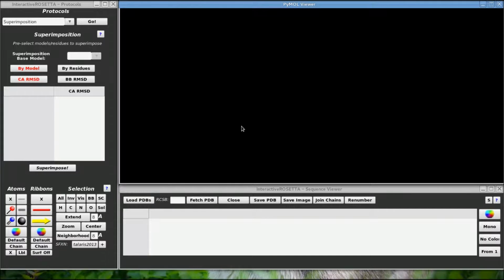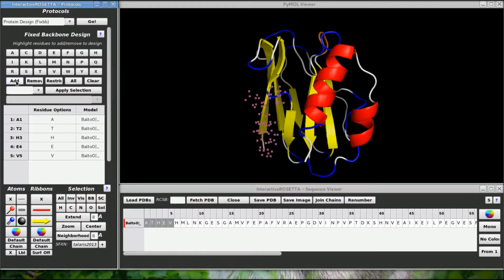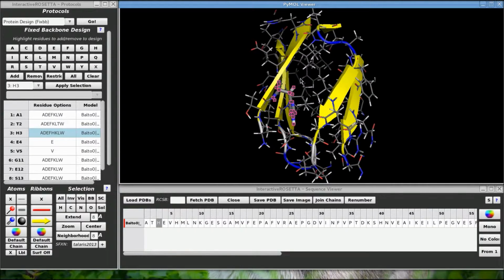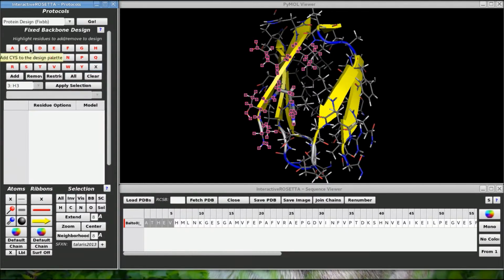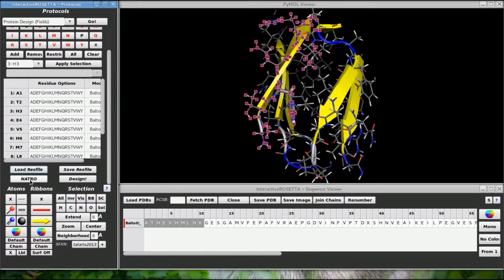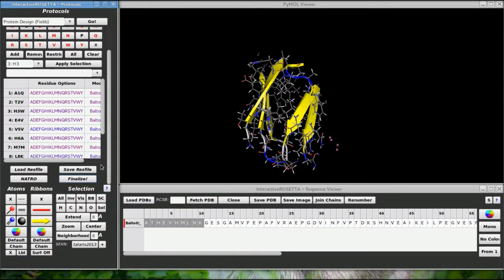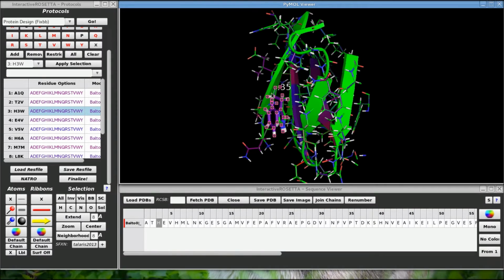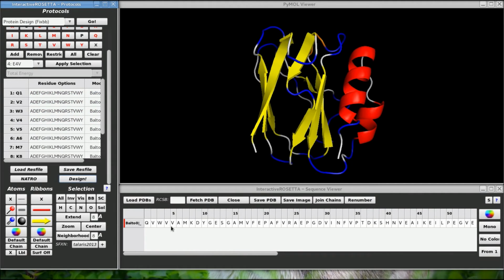InteractiveROSETTA - Fixed Backbone Design Tutorial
A tutorial explaining how to perform a simple fixed backbone design simulation using InteractiveROSETTA.